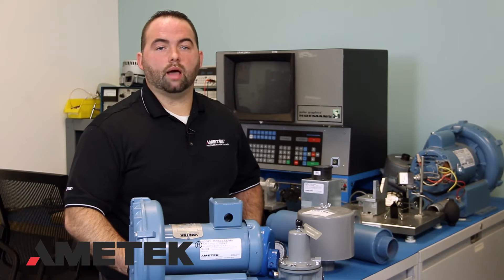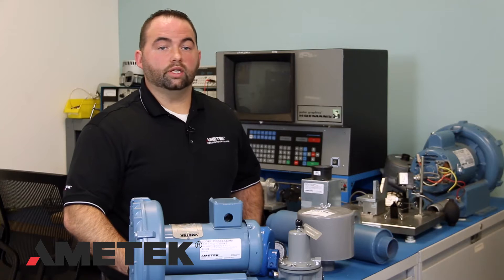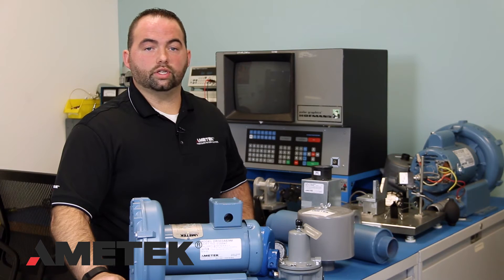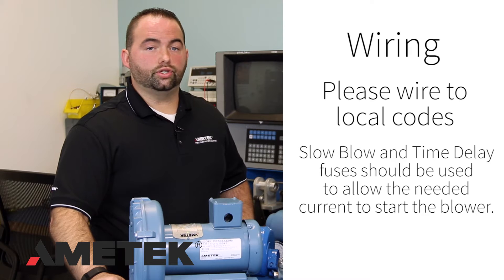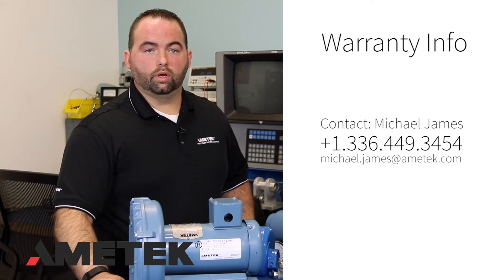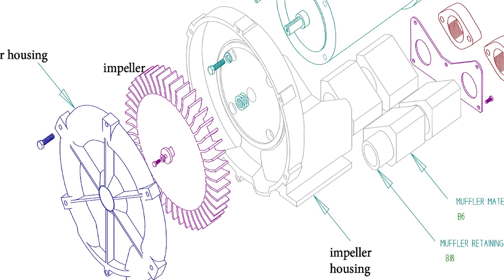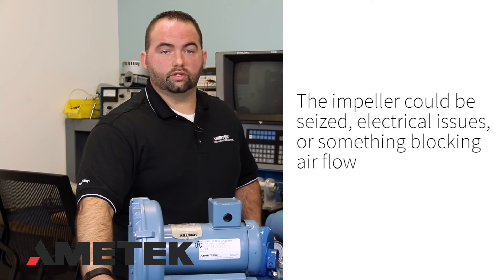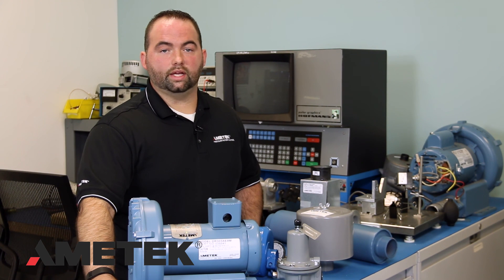Engineer explains how to troubleshoot blower motors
In this video, application engineer Jordan Loughney of AMETEK Dynamic Fluid Solutions (DFS) explains how to troubleshoot blower motors. There are things to check to ensure that filtering, piping, or mounting aren’t degrading overall performance. Loughney outlines common problems related to these three installation factors and ways to fix the issues. Next, Loughney details what engineers or installers need to check to ensure that the blower wiring isn’t causing issues ... especially wiring requirements to accommodate high in-rush or starting current. Finally, Loughney details the rumbling and other sounds, fuse events, and impeller motions that are associated with blower issues to identify the underlying cause. He then explains the procedure to get a replacement or repair when the blower is still under warranty.